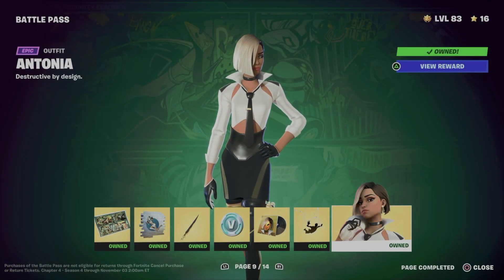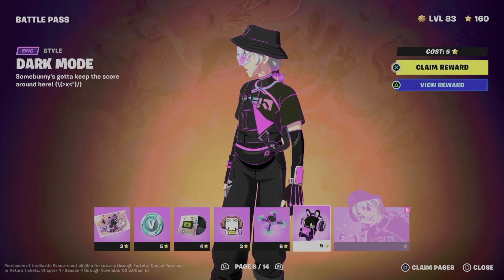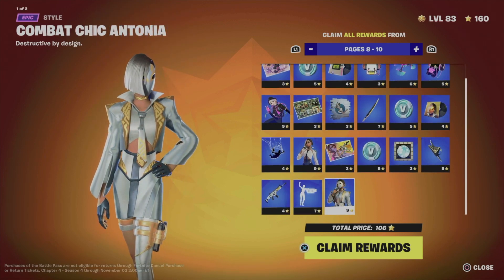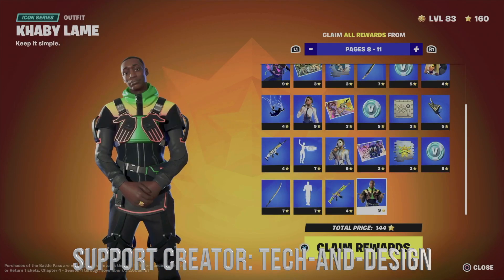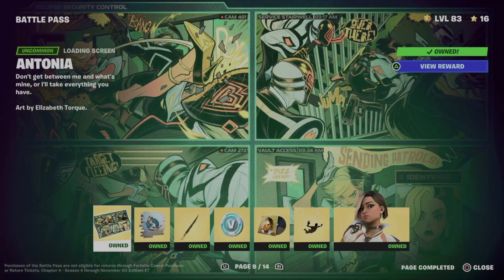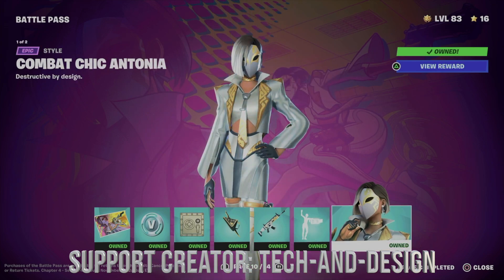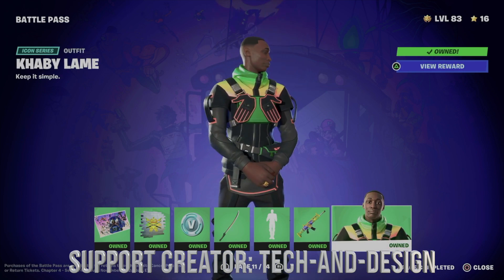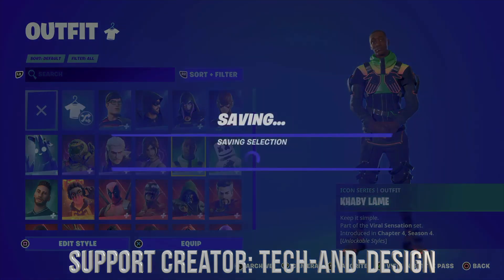How to Unlock Antonia Skin in Fortnite | Battle Pass Rewards Page 9